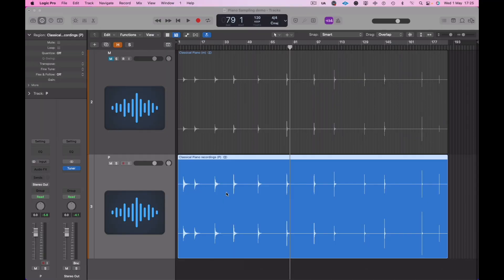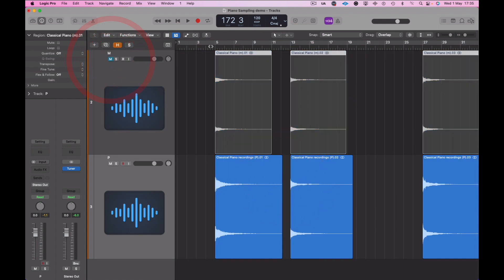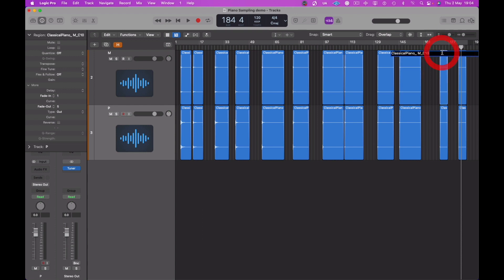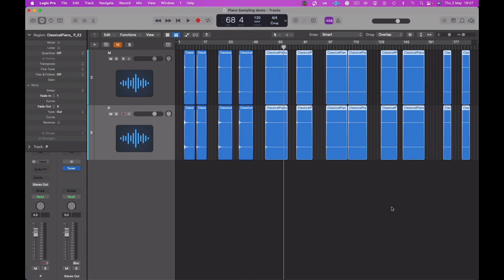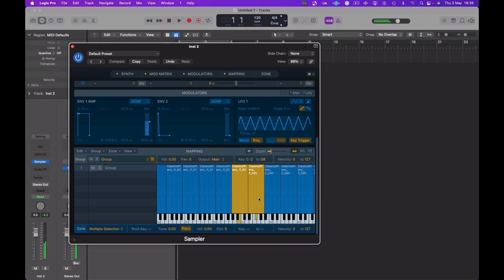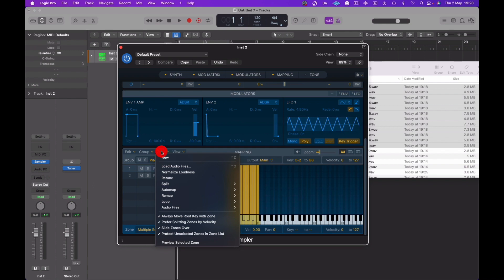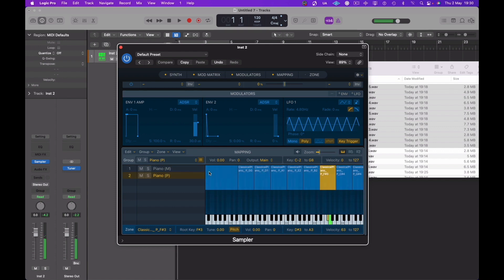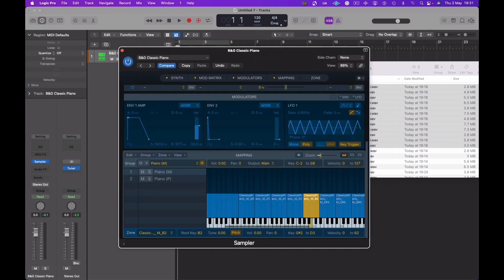Building a Piano Instrument in Logic Pro's Sampler.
A short tutorial video as a resource for our 'Sampl'd' FREE instrument community. We recorded a classical piano in 5ths, noise reduced the recordings and then created this video which demonstrates the editing, note naming, export and then import and mapping setup in Logic Pro's flagship 'Sampler', it's short, to the point and is a great starting point for creating you own sampler instruments.

*FOLLOW BLACK & GOLD AUDIO*